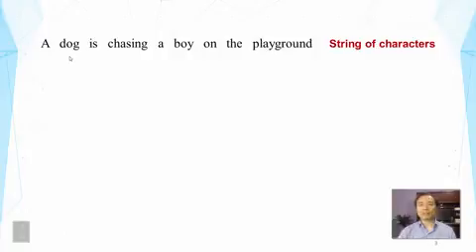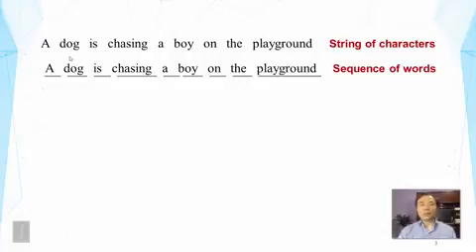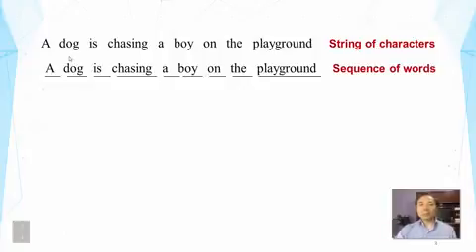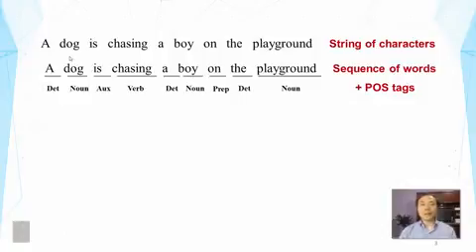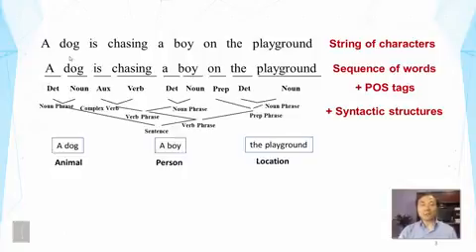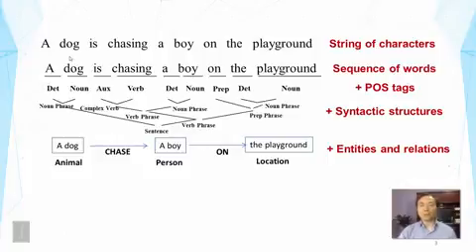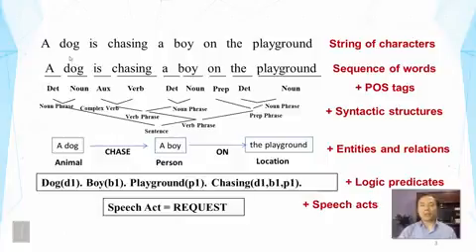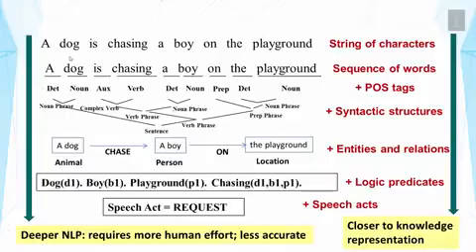DATA MINING 3 Text Mining and Analytics 1 5 Text Representation Part 1